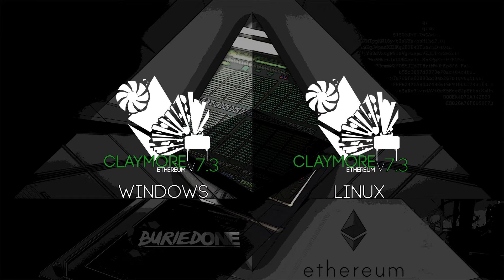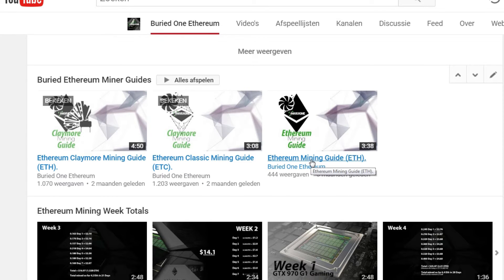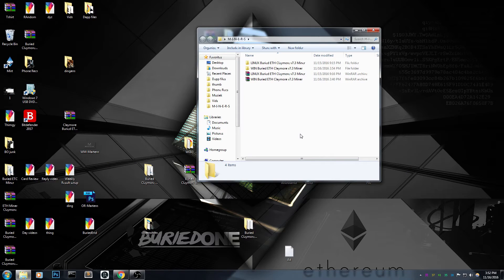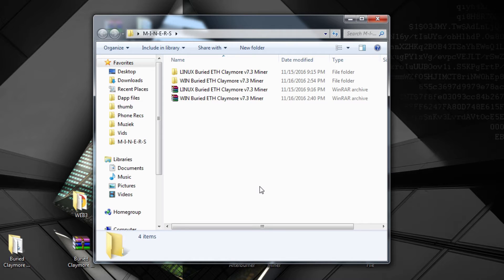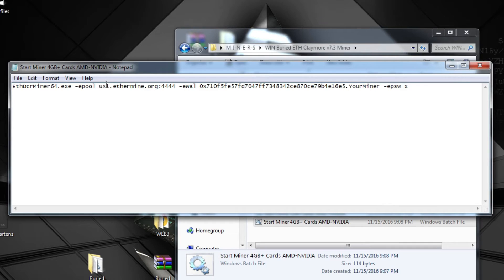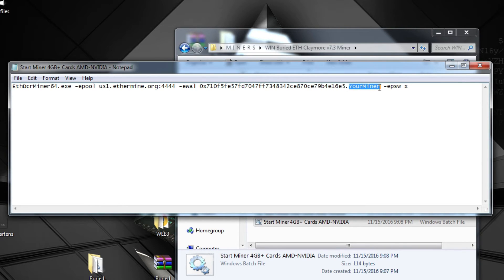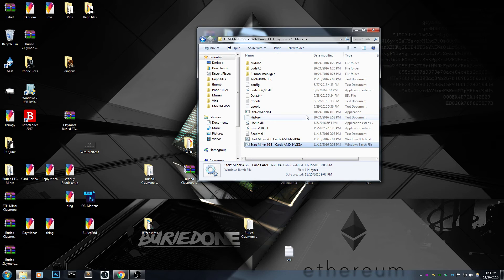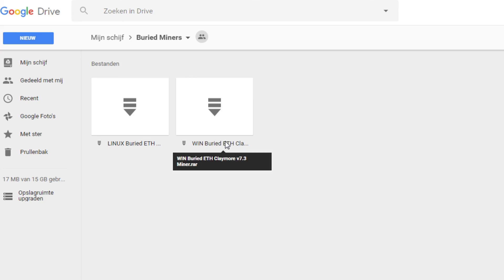Claymore's Dual Ethereum AMD+NVIDIA GPU Miner v7.3 (Windows/Linux)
So it was time to update the Claymore's Dual Ethereum AMD+NVIDIA GPU Miner v7.3 (Windows/Linux) Miners.

Dont know how to mine? just ask me to help you in the comments!